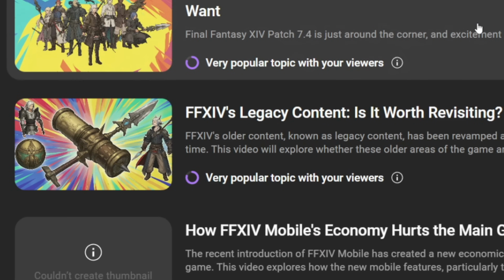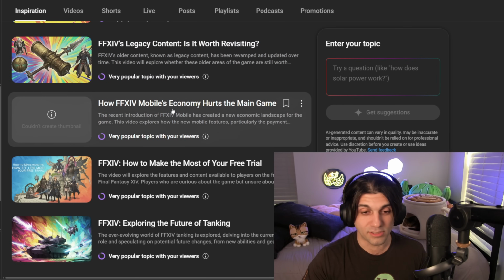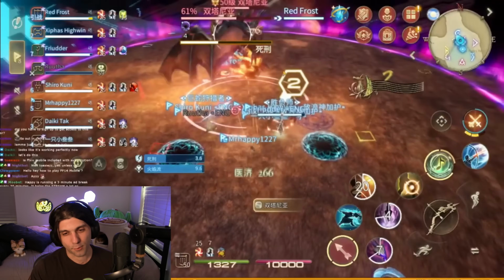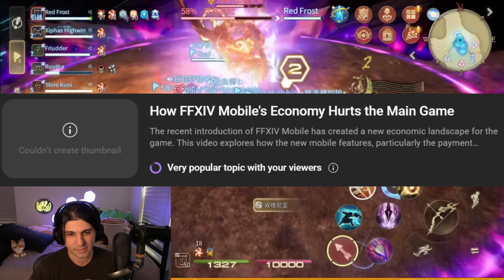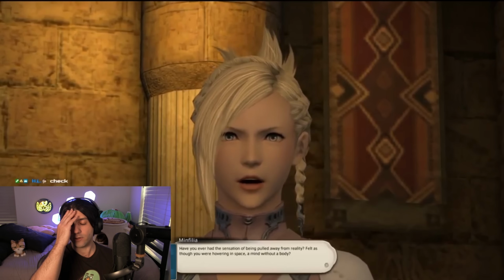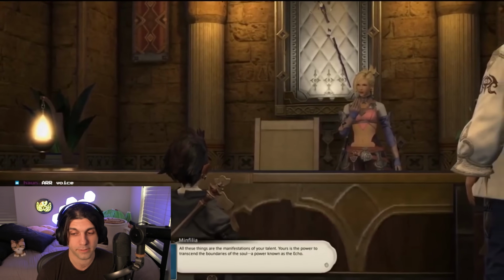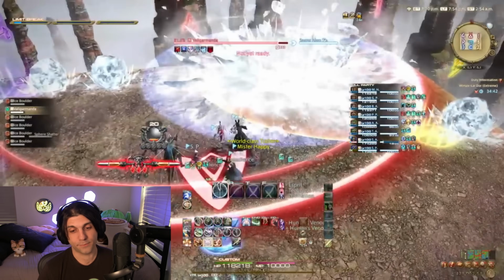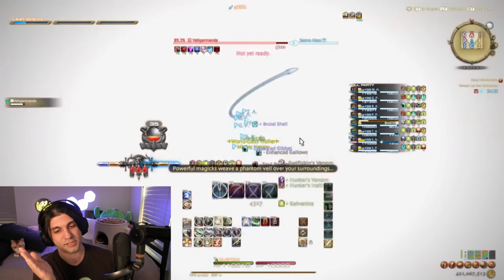I Let YouTube's AI Determine the FFXIV Topic of This Video...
Bluesky: @mrhappy1227.bsky.social